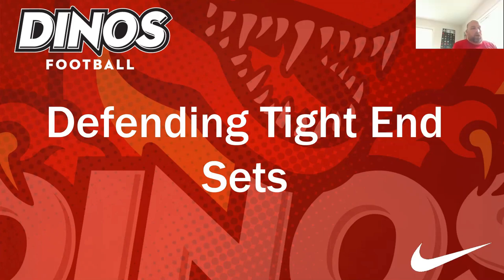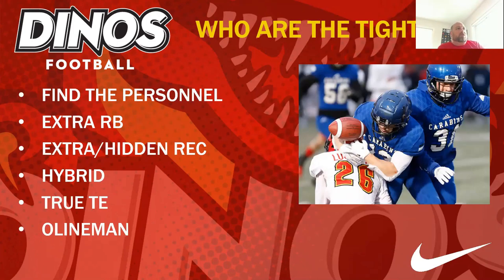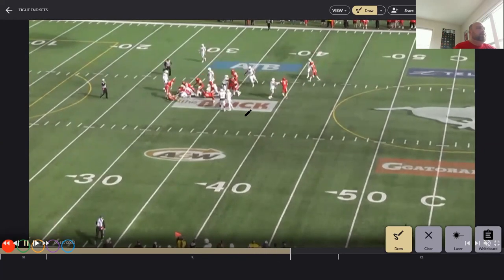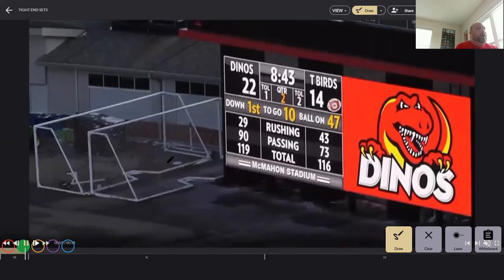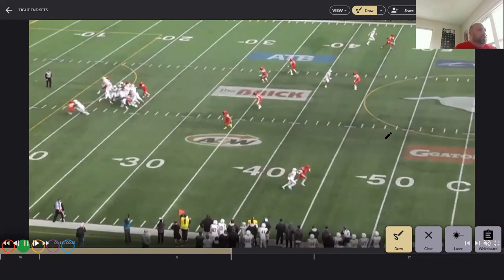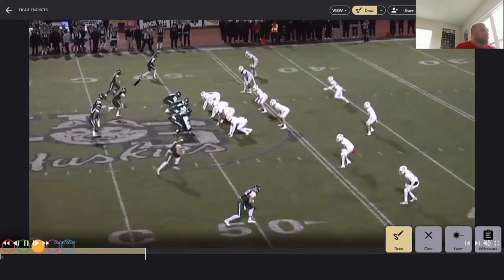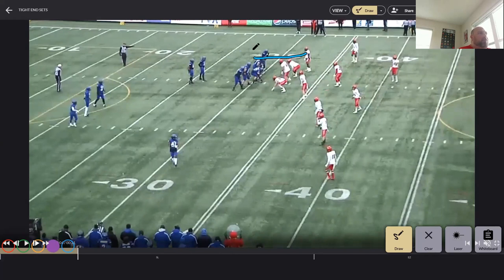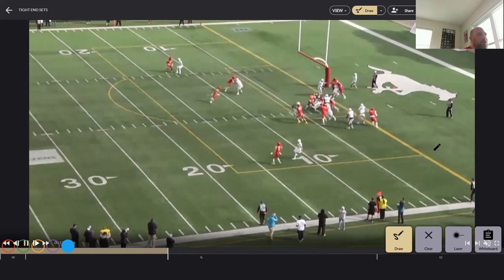Defending Tight End Sets - Matt Berry - Calgary Dinos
Clinic Video from the CVM 2020 Virtual Coaches Clinic

Clinic organized and moderated by:
Cegep du Vieux Montreal  -  OC Mathieu Dumulong @CoachDumulong

Clinic Video shared by:
Virtual Football Clinic